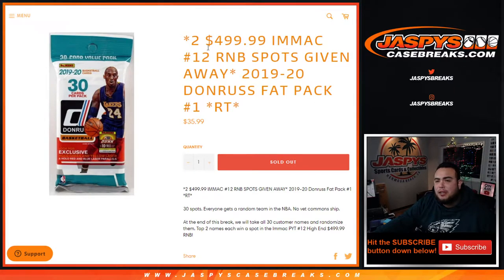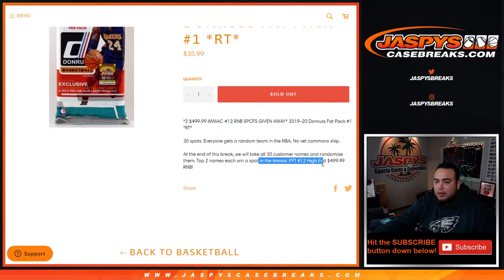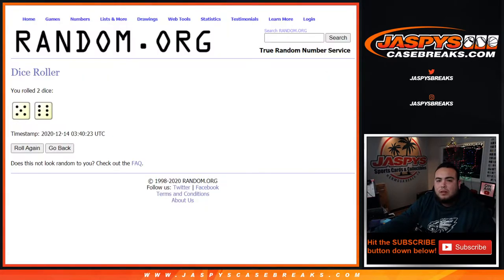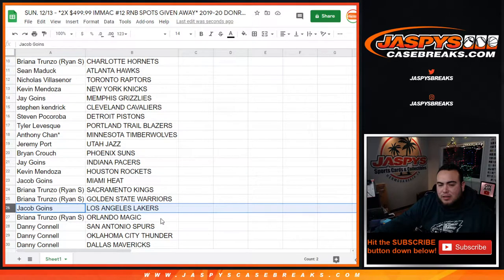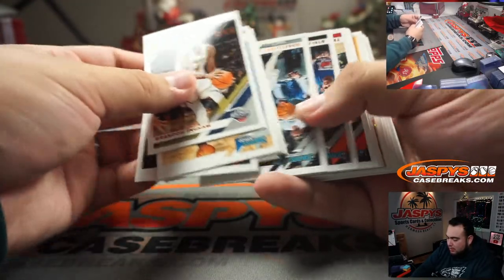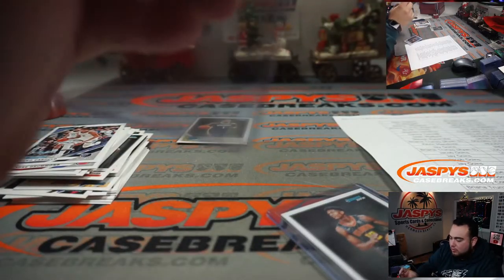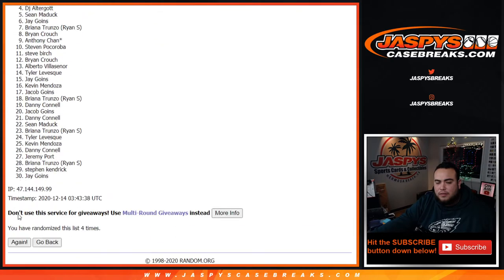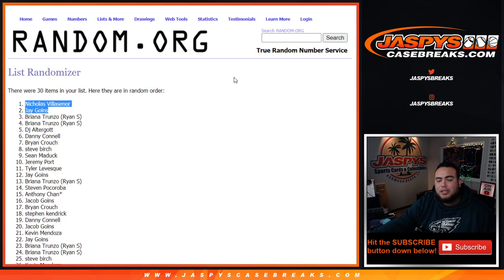SUN. 12/13 - *2X $499.99 IMMAC #12 RNB SPOTS GIVEN AWAY* 2019-20 DONRUSS FAT PACK #1 *RT*